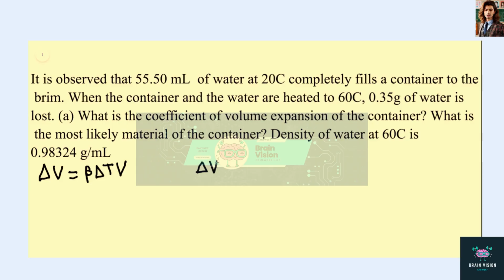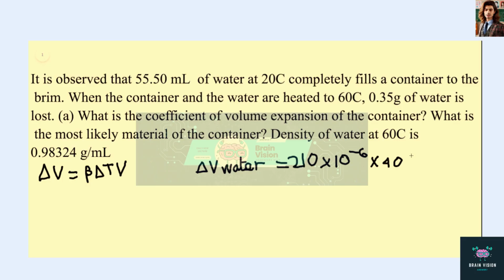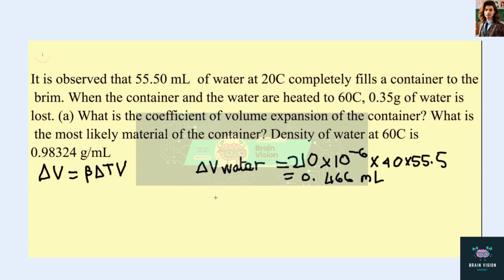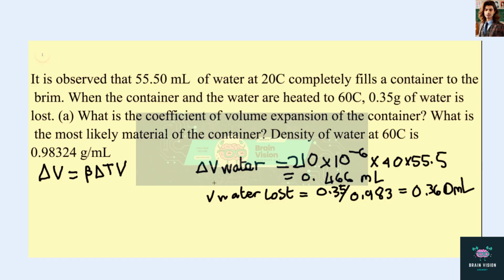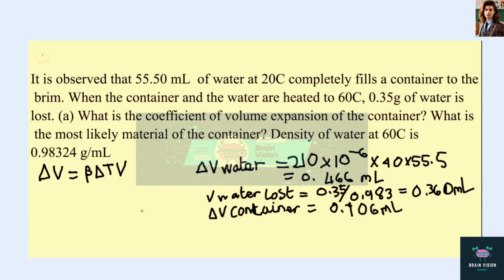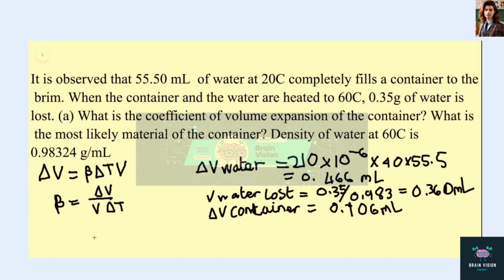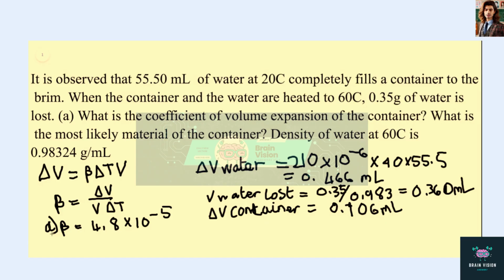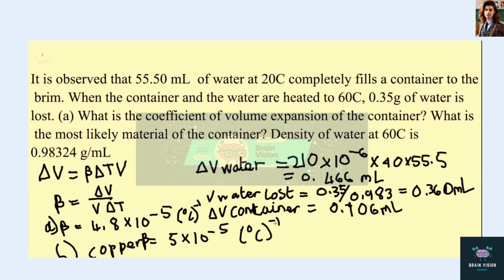It is observed that 55.50 of water at completely fills a container to the brim. When the container a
It is observed that 55.50 of water at completely fills a container to the brim. When the container and the water are heated to of water is lost. (a) What is the coefficient of volume expansion of the container? What is the most likely material of the container? Density of water at is 0.98324